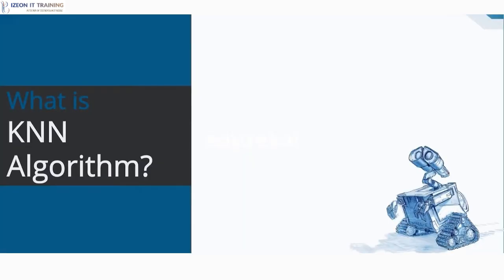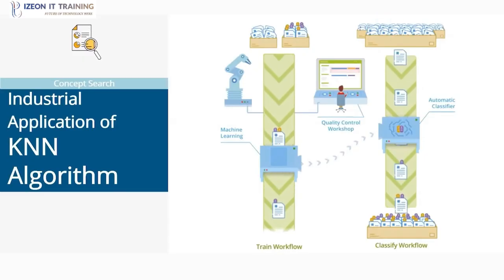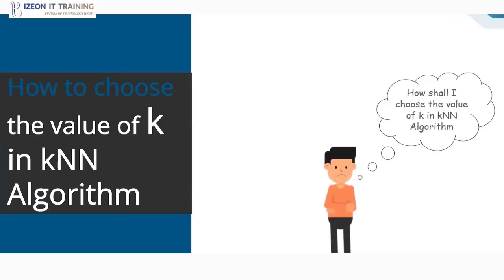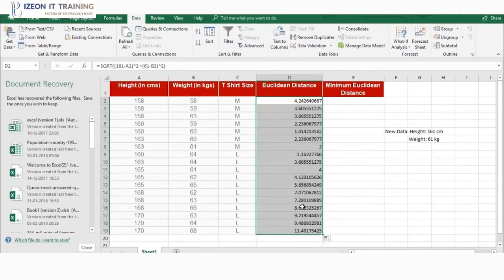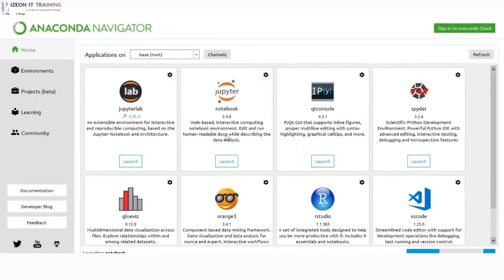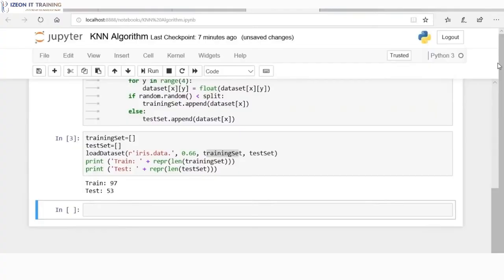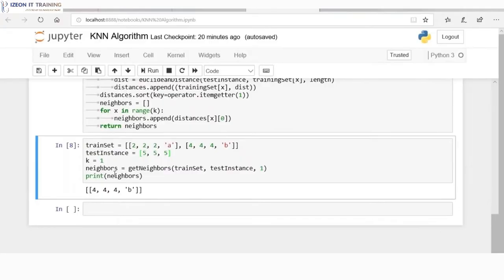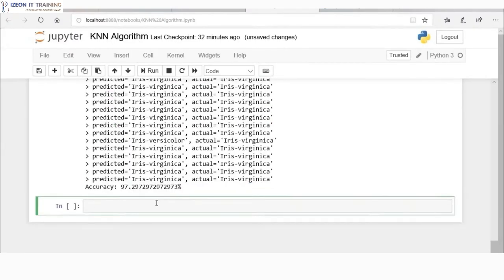18 - KNN Algorithm using Python (agentic AI)